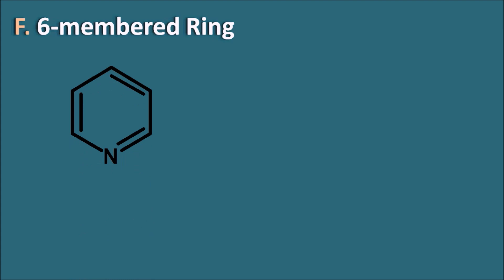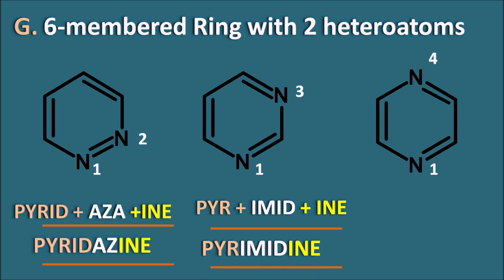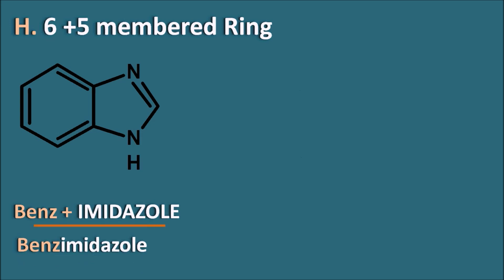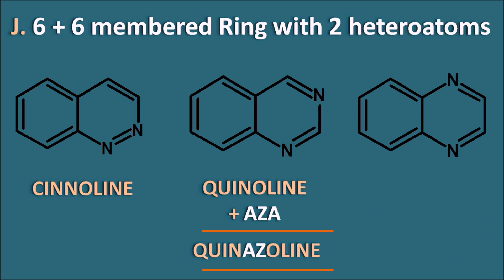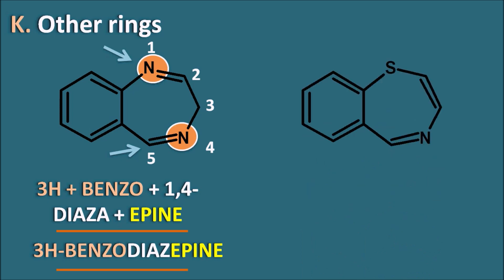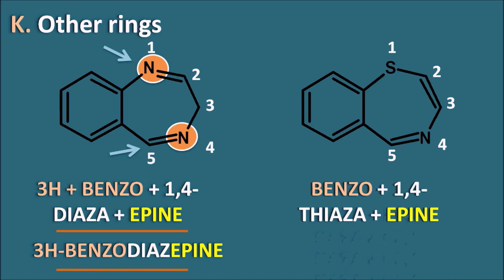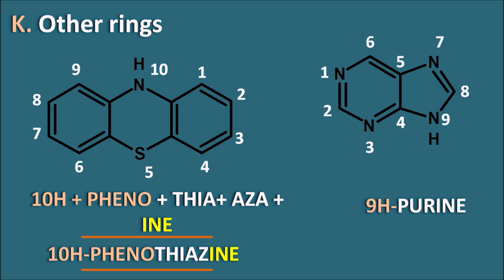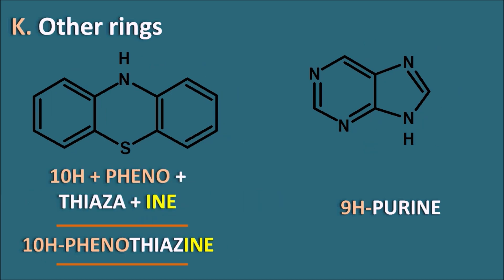Heterocyclic rings in easy way || PART-2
Nomenclature and numbering of six and higher membered heterocyclic ring systems were discussed in this video.